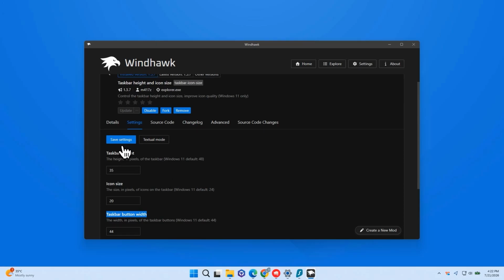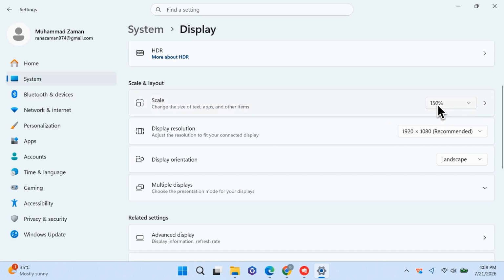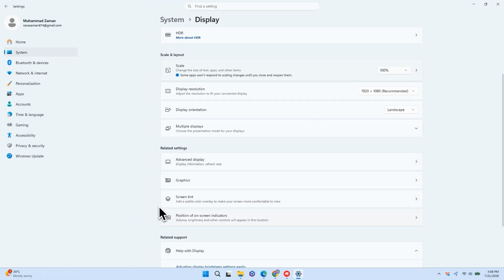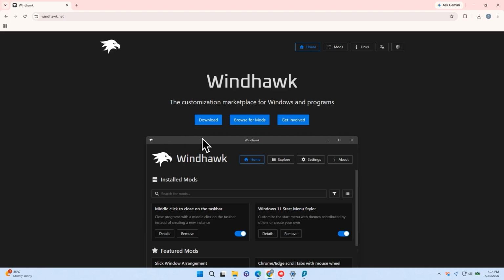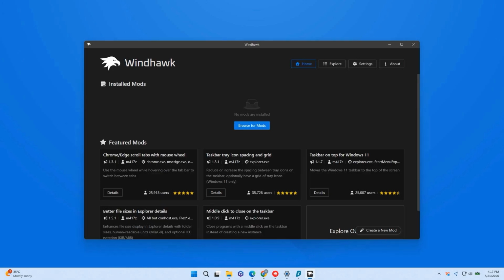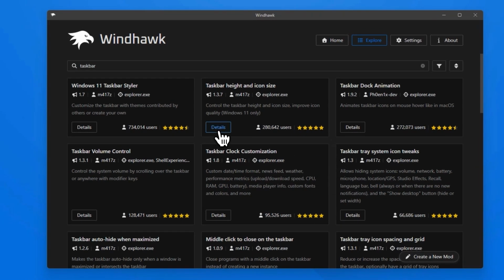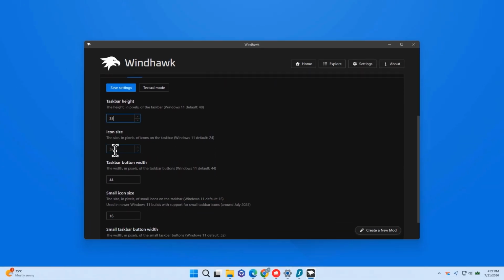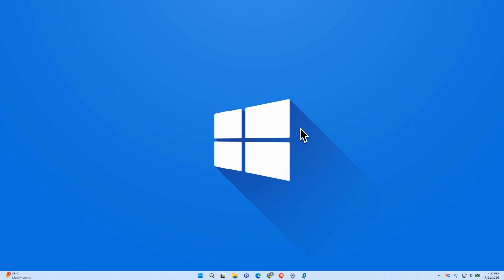How To Make Taskbar Smaller or Bigger on Windows 11 - Full Guide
Learn how to make the taskbar smaller or bigger on Windows 11 with this easy step-by-step tutorial. Follow the simple instructions to resize your Windows 11 taskbar and customize its appearance. This guide works with the latest Windows 11 updates.